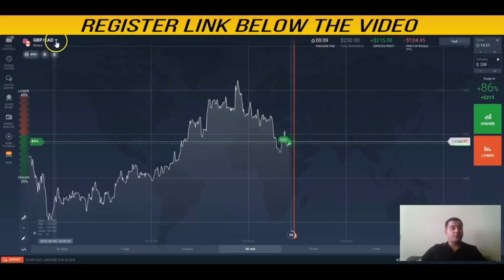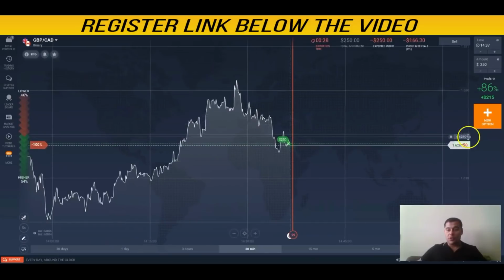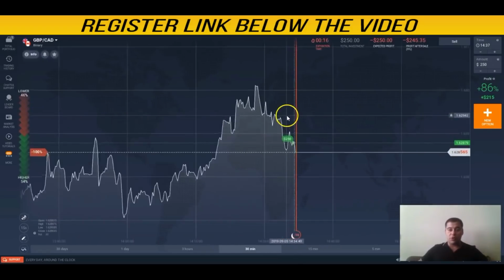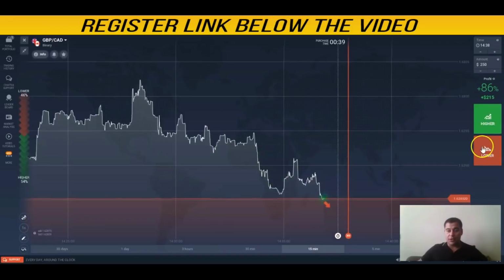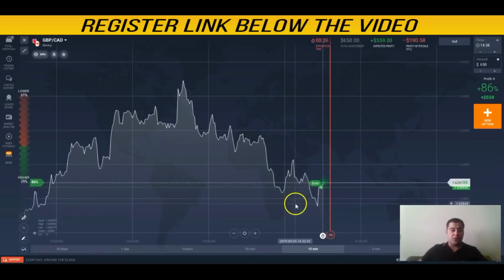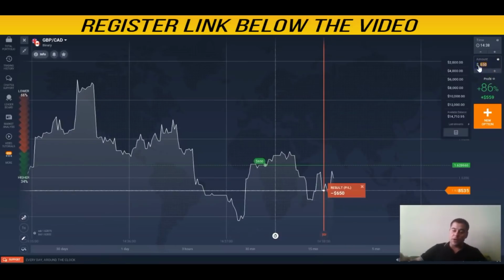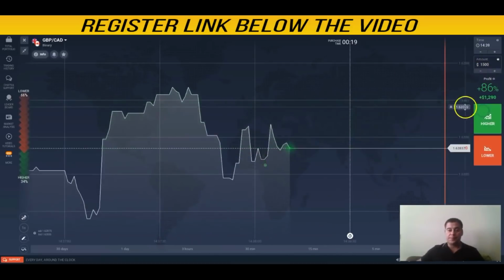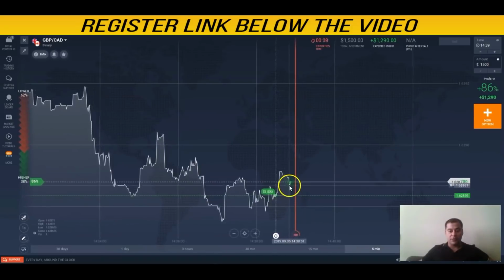Best Binary Options Strategy - Tricks & Tips Binary Options Trading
Hi guys! In this video I will show how to trade with fast and easy binary options strategy, in this video you can seetricks & tips of binary options signals and how I use it and i will show you how to earn with Binary Options strategy. This binary options strategy is amazing!  I hope you like it and it will work for you. So, look this binary options video carefully. Do not forget to subscribe to my channel with binary options strategies 2020 and if you want to see my videos again click the ring sign next to the subscribe sign and you will get a notification when a new video is uploaded